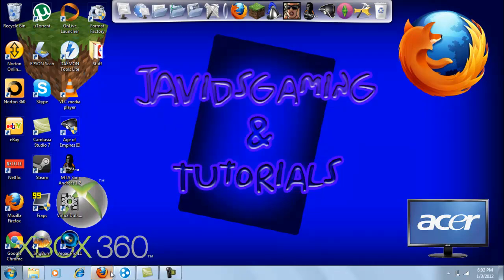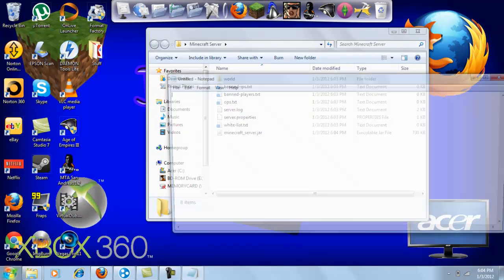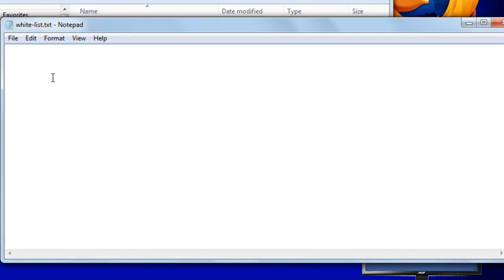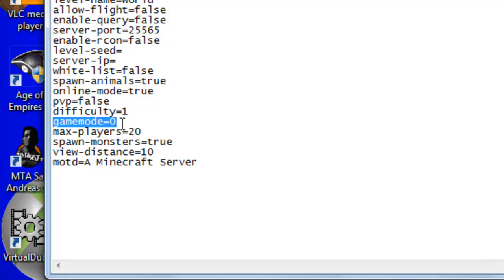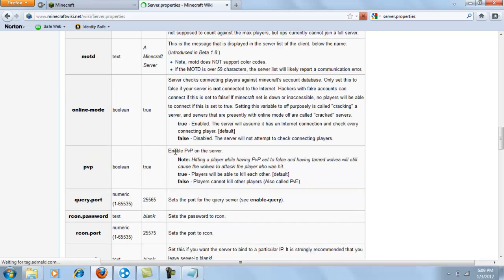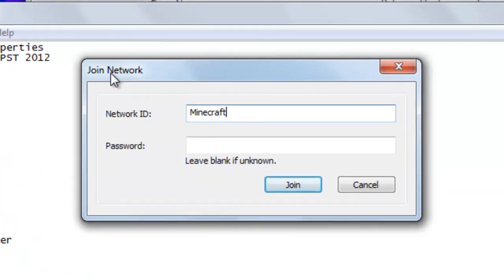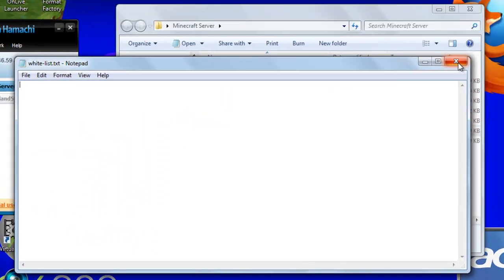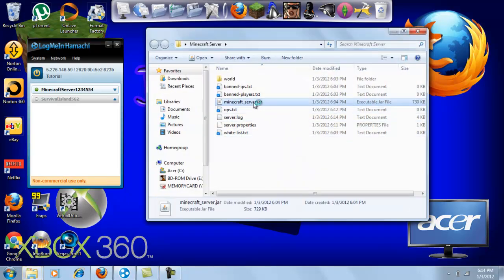How To Make A Minecraft Server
In This Tutorial I Will Show You How To Make Your Own Minecraft Server With Hamachi.